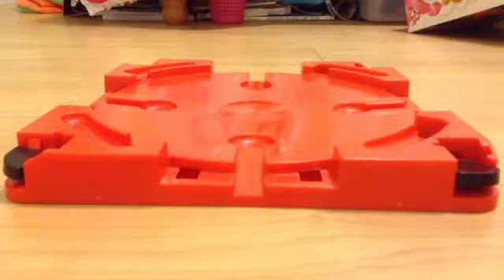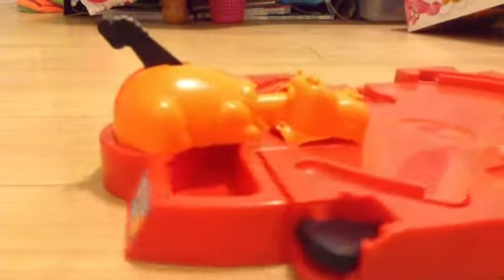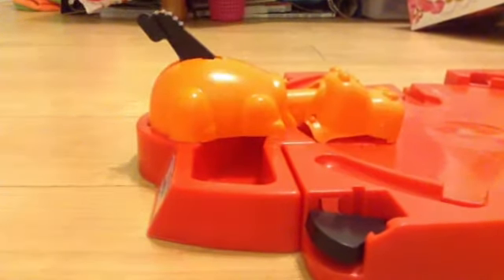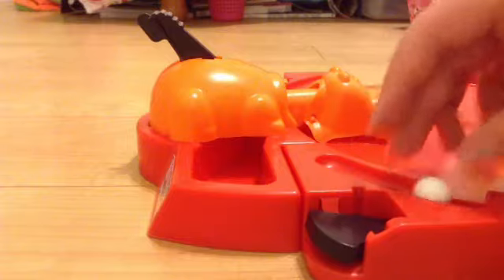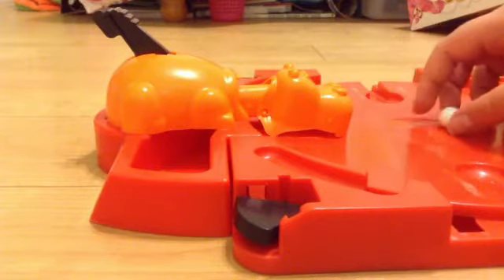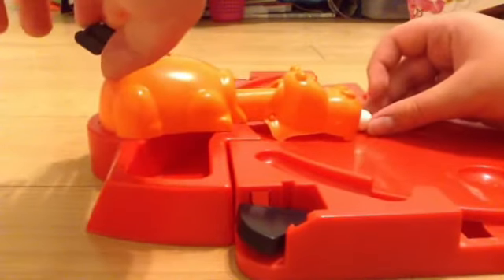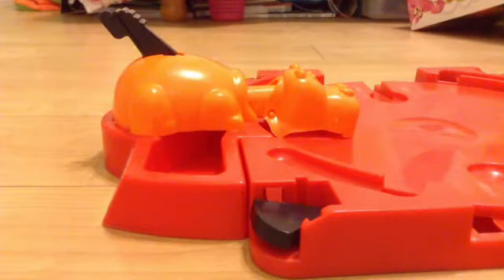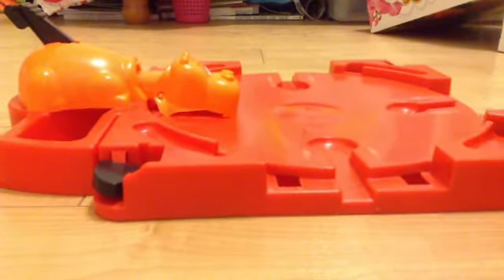Hungry Hungry Hippos Review! | Friday Flashback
Hey guys! Today Alice is reviewing an older version of the Hungry Hungry Hippos game! It's kind of a shorter video, but we still hope you like it! Have fun playing! Bye,